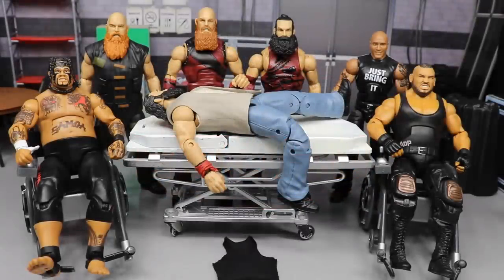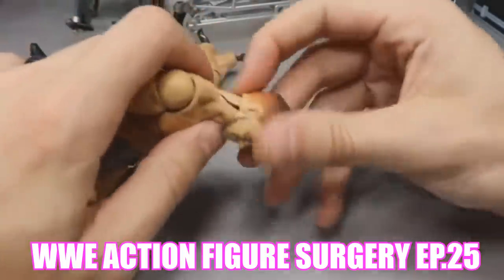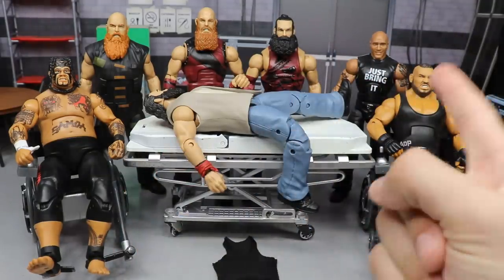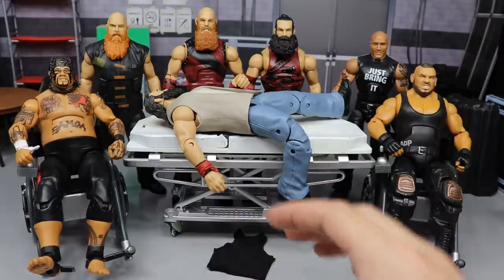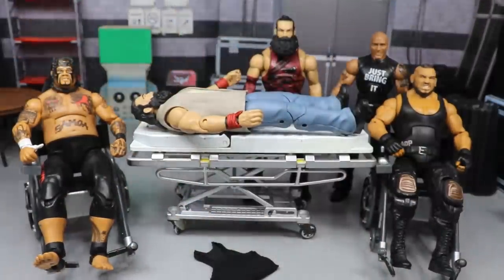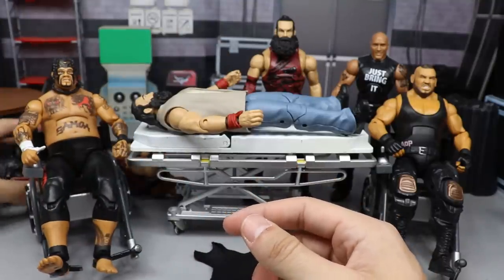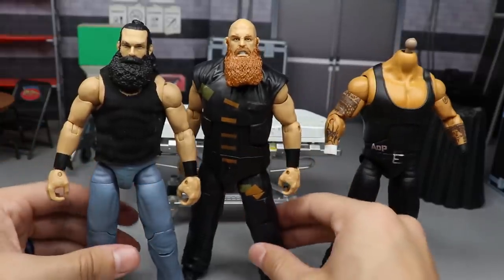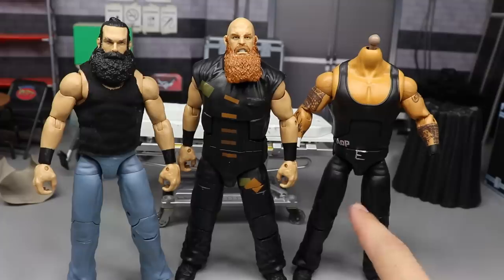WWE ACTION FIGURE SURGERY! EP. 26!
In todays video, we have WWE action figure surgery episode 26! Luke Harper, Harper leaving WWE for AEW, Rowan with Daniel Bryan, a mystery man & more featured in todays figure surgery!

LIMITED QUANTITY!